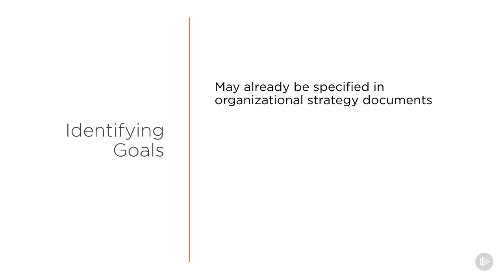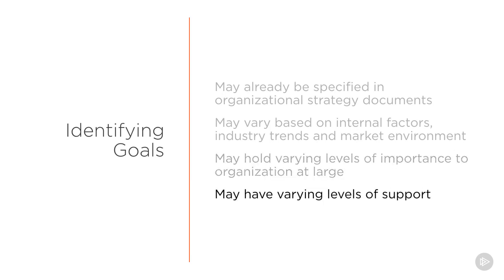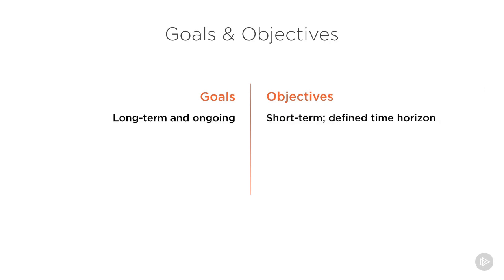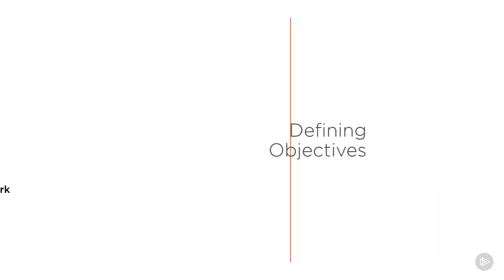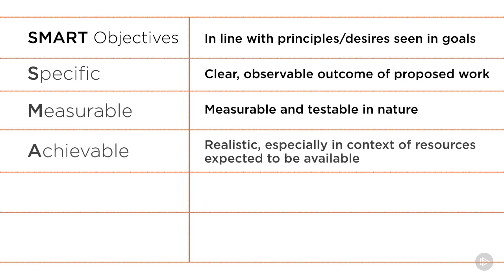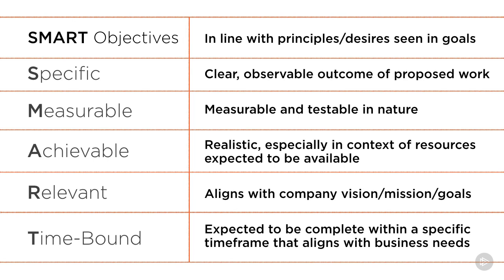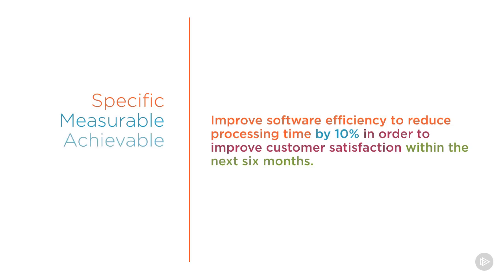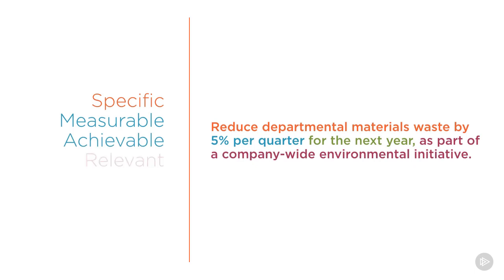[Bài 1.2] 2.3 Goals & Objectives